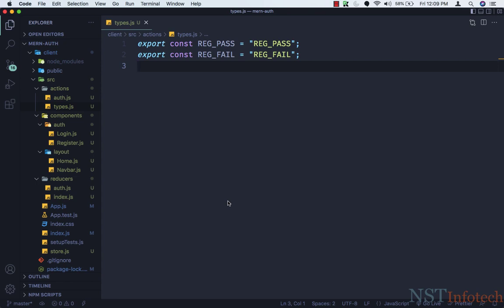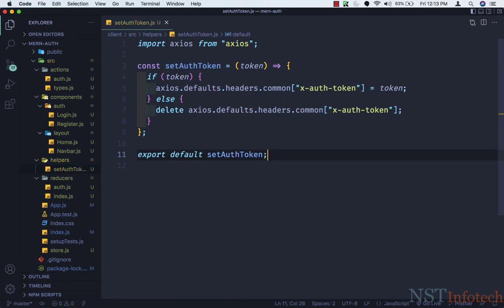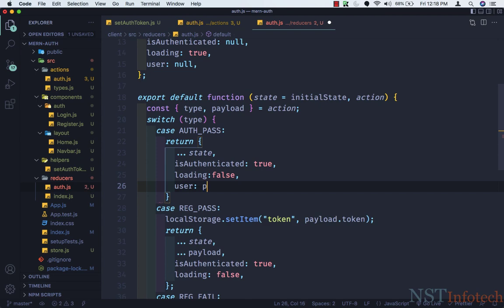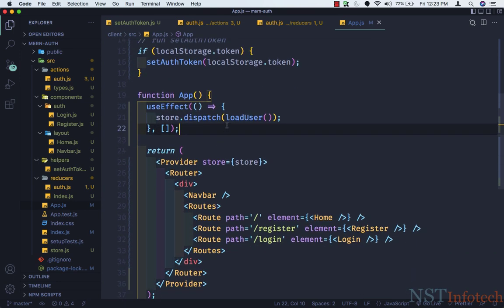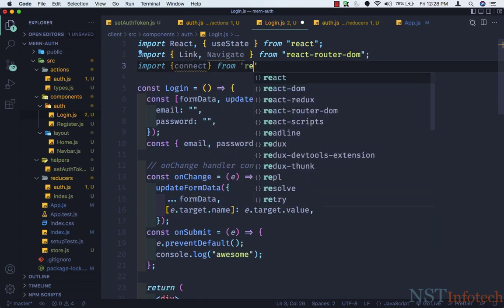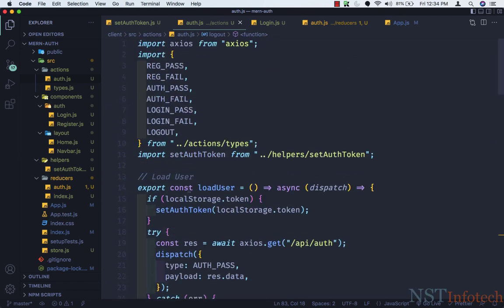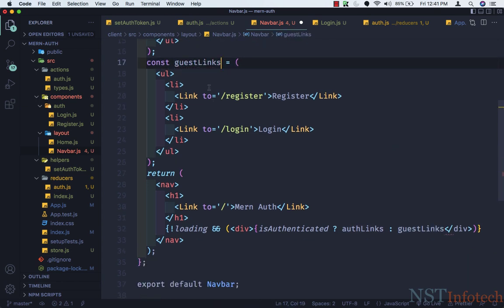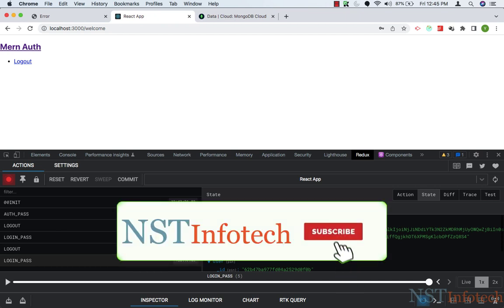18 lecture configuring react user authentication - MERN STACK authentication and deployment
In this video, We will configure react user authentication
Follow me on technology updates